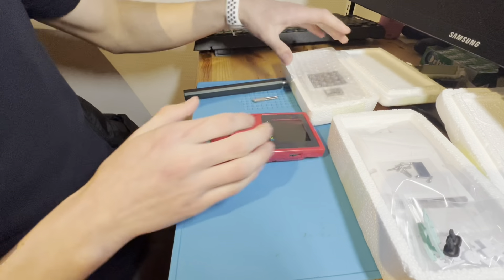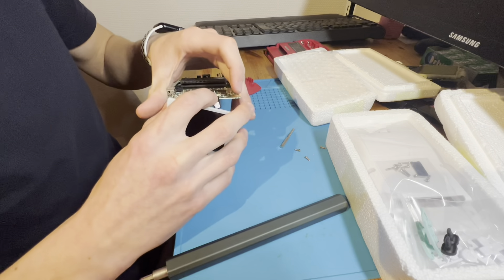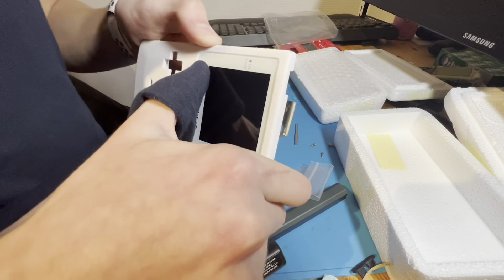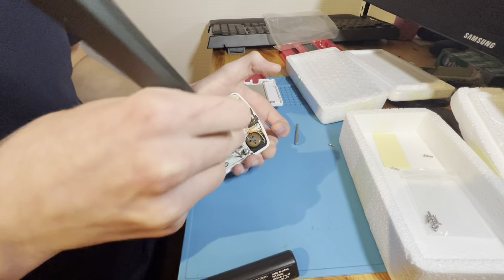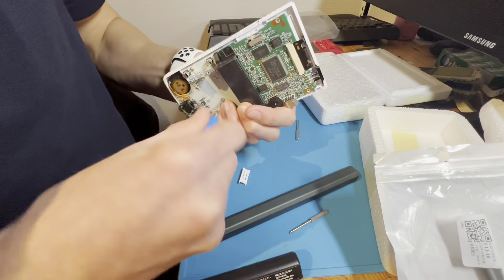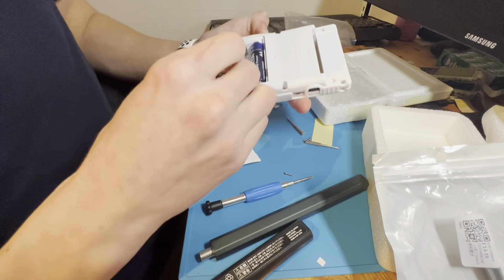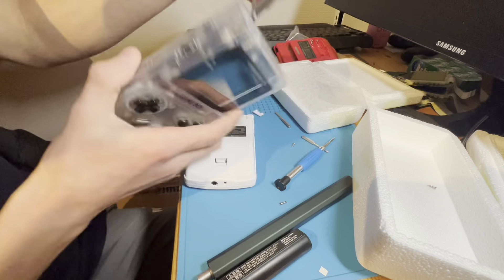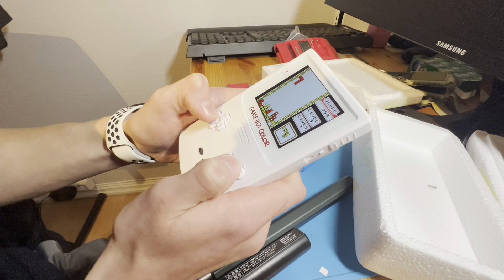Super Clean Nintendo GameBoy Color Mod (Drop In IPS V3 Screen)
in todays video i will be building a ips v3 gameboy color with a white shell.